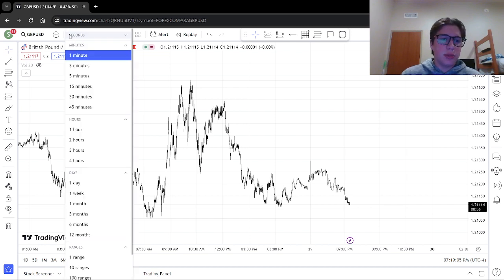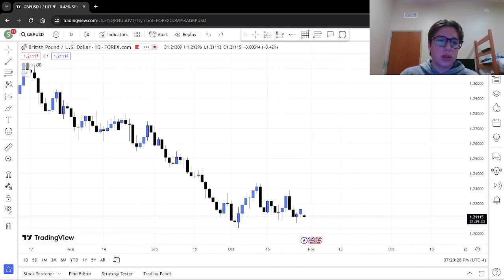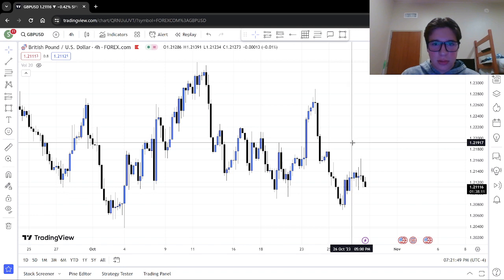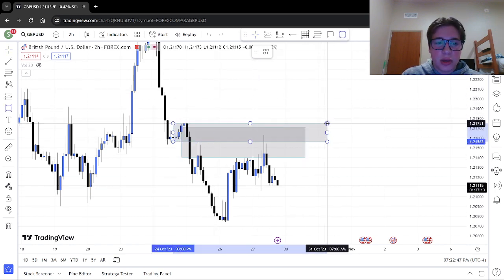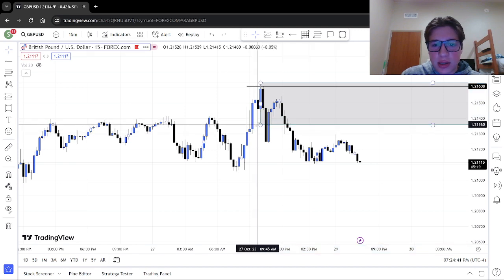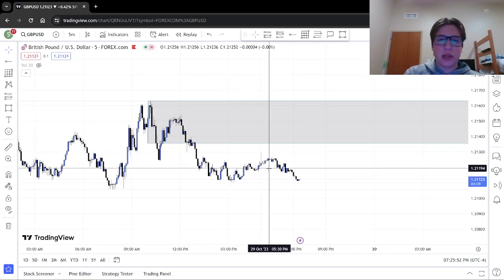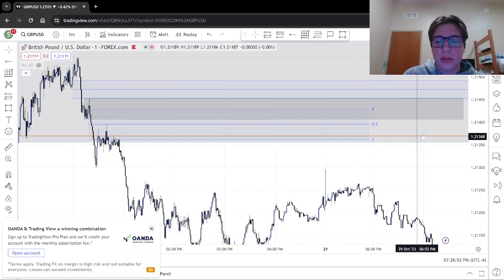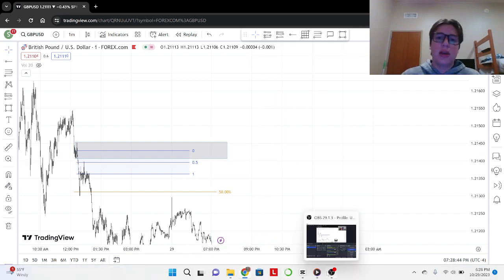Weekly Bias GBPUSD [Week of 10/30/2023] | pritchtrades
Here we have a review of GBPUSD to determine our bias for the week ahead.